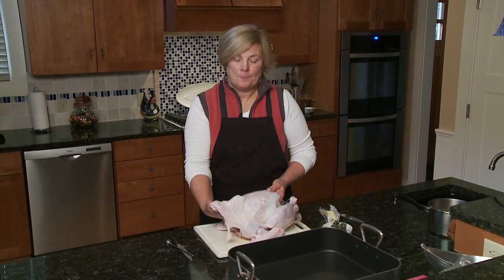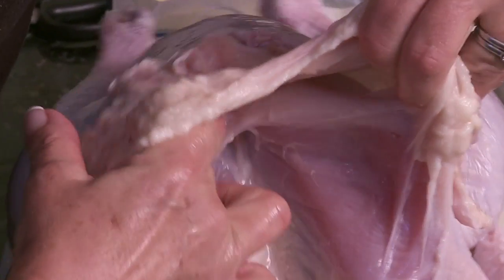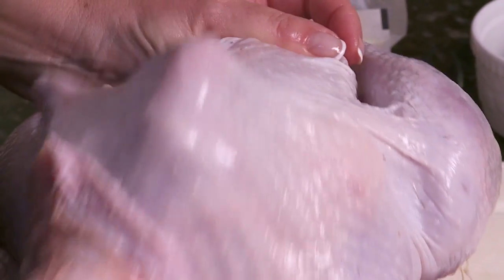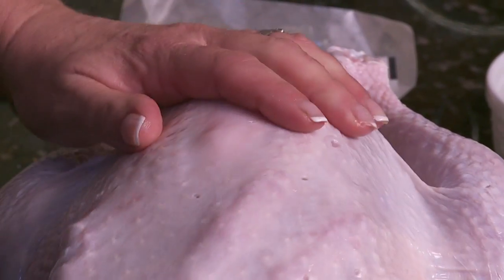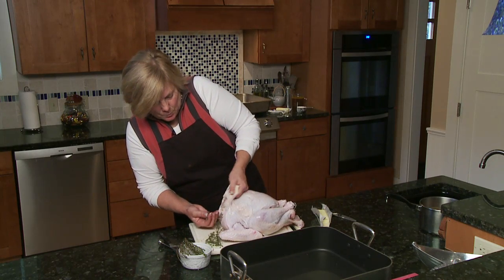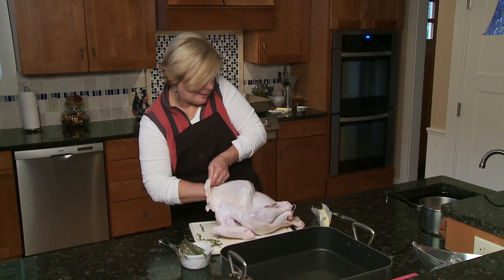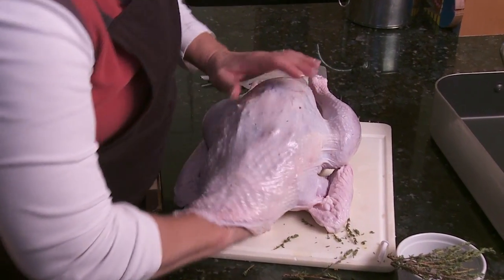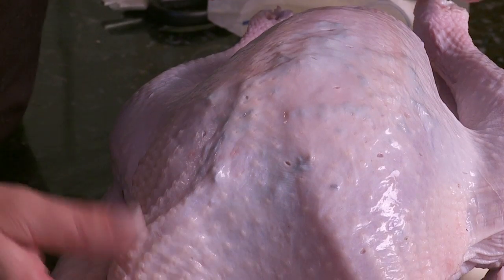How To Put Herbs Under Turkey Skin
Placing fresh herbs under the skin of the turkey will improve the flavor while roasting in the oven.

TRANSCRIPT:
Sometimes, for an additional flavor, I like to embed some type of spice underneath the skin of the turkey. And it actually just gives it a little bit more flavor.

You're going to start off by just taking your finger and opening, between the skin and the membrane. We're going to take this little timer thing out for now. We'll put it back when we're done. But you actually just kind of put your hand up inside here, and you just go back and forth with your fingers. It feels a little funky. But you're actually just breaking the membrane from the meat, between the skin.

And so now this is all loose inside here. You can take fresh sage. You could take fresh thyme. You could put parsley. You could whatever you wanted.

Now this is thyme. Thyme is a wonderful autumn thing. It's also great in clam chowder. So we're going to slide these branches. We're going to go right in where we separated the skin. And we're just going to, haphazardly, take some of this and slide it under the skin.

The same thing with the sage leaves. We're just going to take them, put them up inside. And then what you can do is just flatten it a little, with your hand, on the top, just keep pushing it.

Now it doesn't really look like anything now, but when it cooks, you'll actually see the herbs in the brown skin. It comes out wonderful.